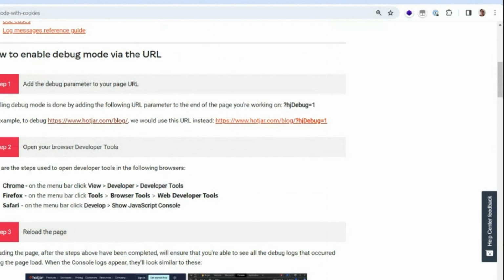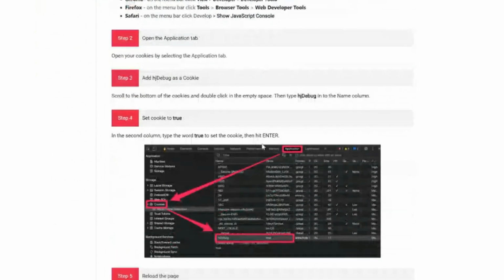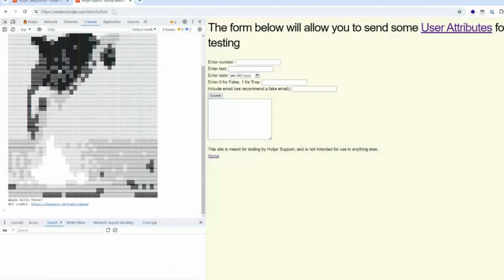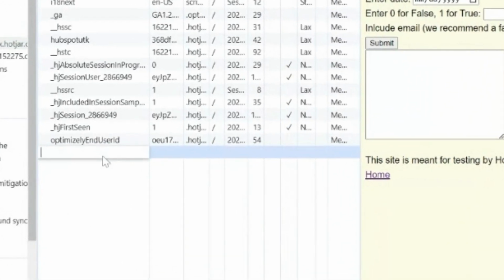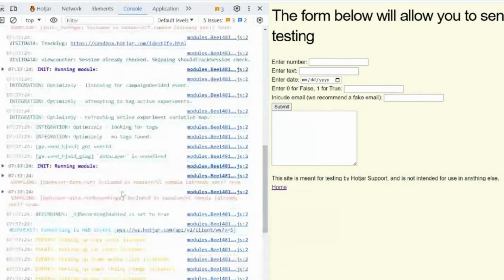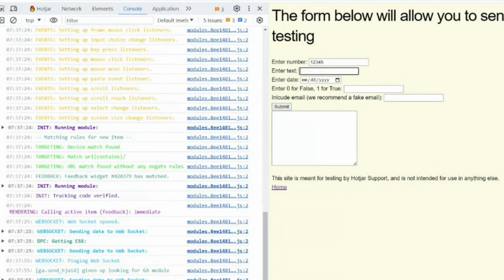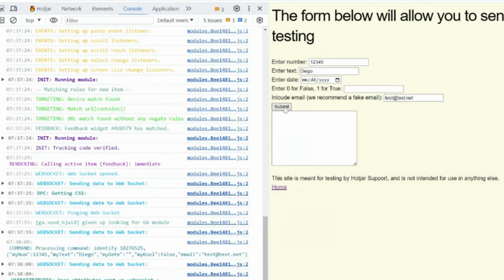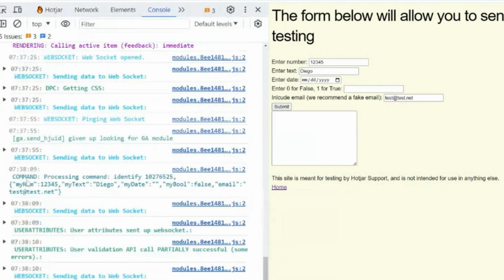How to confirm User Attributes are working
Learn how to use HJdebug to make sure you User Attributes - or even Events - are being sent from your site properly.